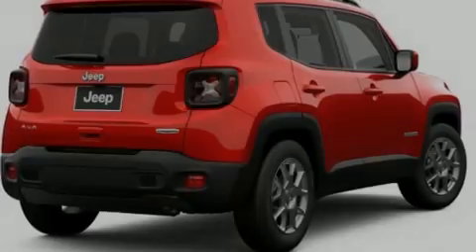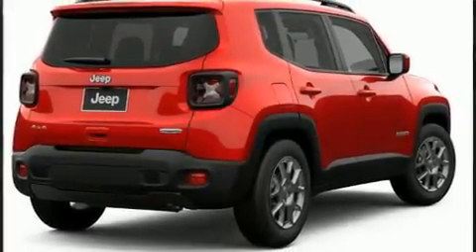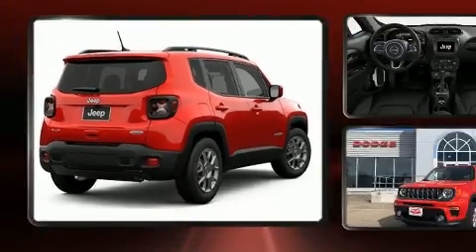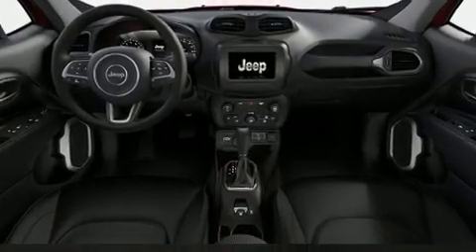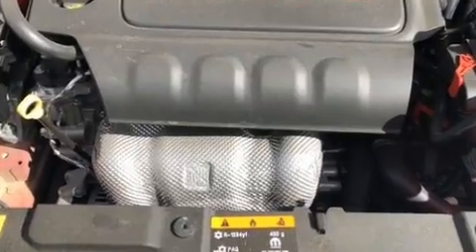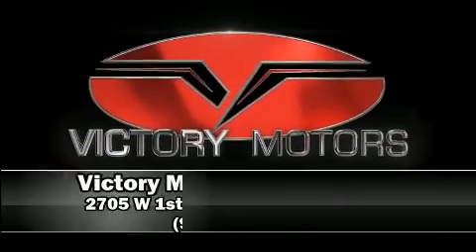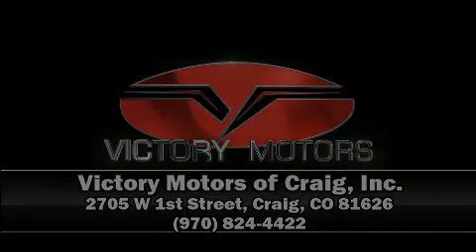2019 Jeep Renegade LATITUDE 4X4 in Craig, CO 81626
Sensibility and practicality define the 2019 Jeep Renegade It features an automatic transmission, 4-wheel drive, and a 2.4 liter 4 cylinder engine. Jeep prioritized fit and finish as evidenced by: delay-off headlights, 1-touch window functionality, a leather steering wheel, a trip computer, cruise control, an overhead console, and a split folding rear seat. Jeep ensures the safety and security of its passengers with equipment such as: head curtain airbags, front side impact airbags, traction control, brake assist, anti-whiplash front head restraints, a panic alarm, and 4 wheel disc brakes with ABS. You'll never lose visibility with rain sensing wipers, which activate automatically when the drops start to fall. Our sales staff will help you find the vehicle that you've been searching for. We'd be happy to answer any questions that you may have. Stop by our dealership or give us a call for more information.